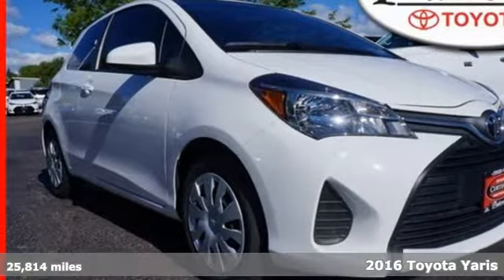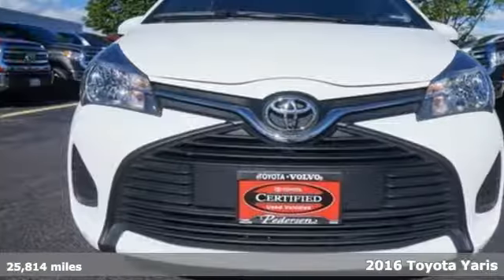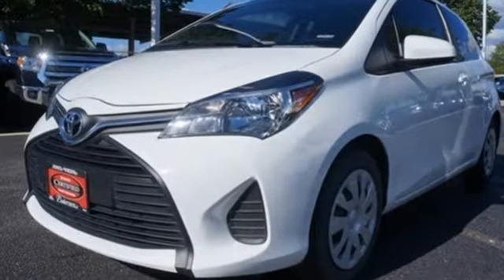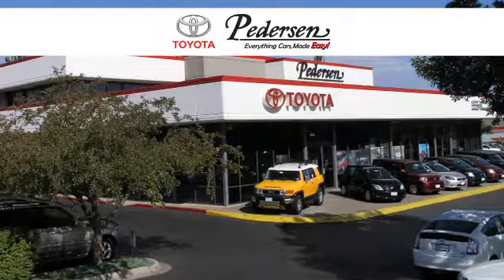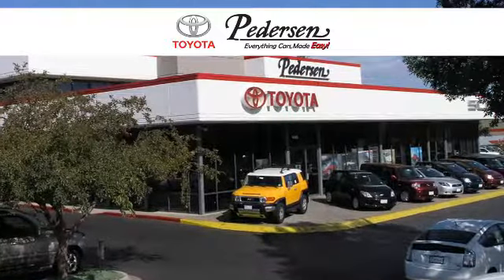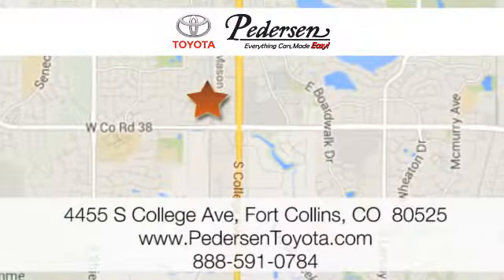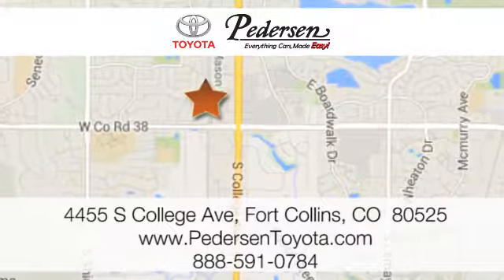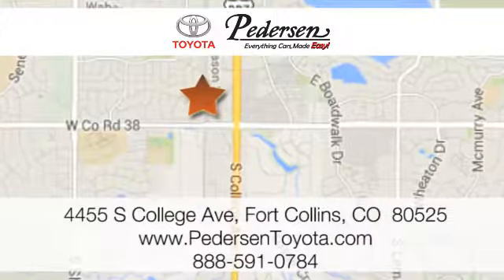Certified 2016 Toyota Yaris Fort Collins Loveland, CO #1830001 - SOLD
Year: 2016
Make: Toyota
Model: Yaris
Trim: L
Engine: 4 Cyl. 1.5 L
Transmission: Automatic
Color: Super White
Interior: Black w/Circle Design
Mileage: 25814
Stock #: 1830001
VIN: VNKJTUD38GA058456
Recent Arrival!CARFAX One-Owner.Certified. Clean CARFAX.

Address:
4455 S. College Ave